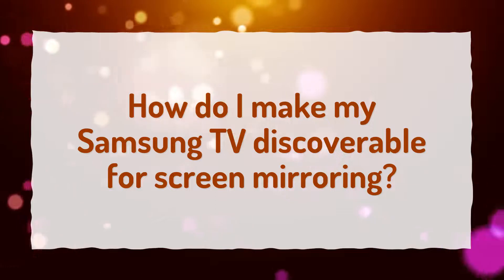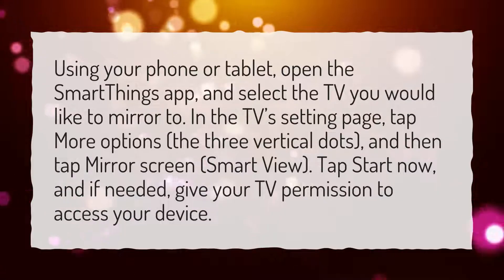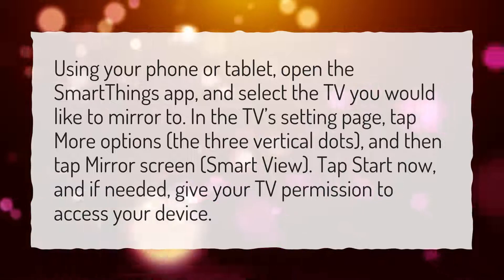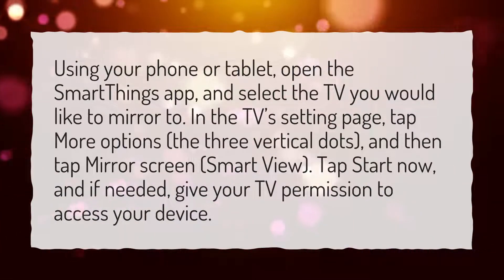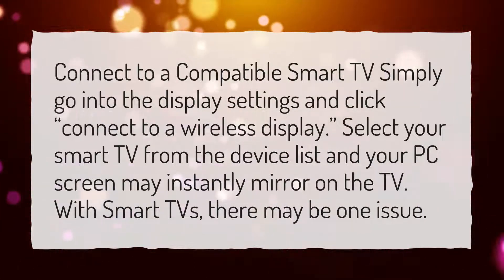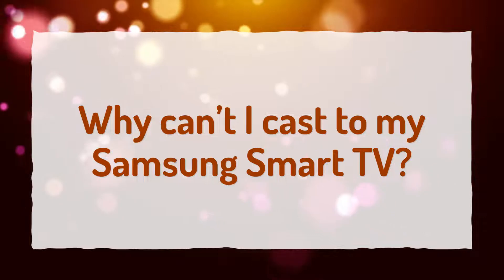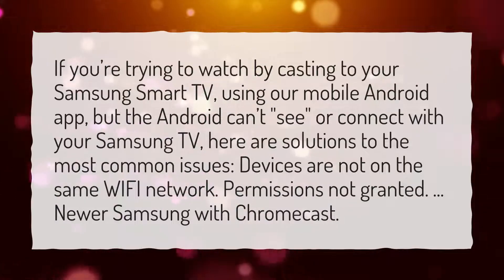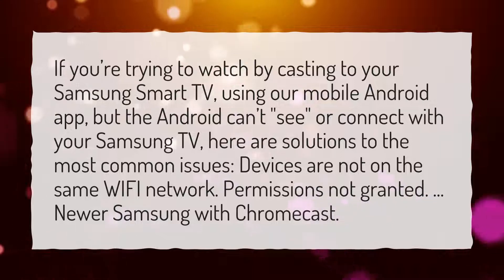How do I make my Samsung TV discoverable for screen mirroring?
More About How Do I Make My Samsung TV Discoverable? • How do I make my Samsung TV discoverable for screen mirroring?